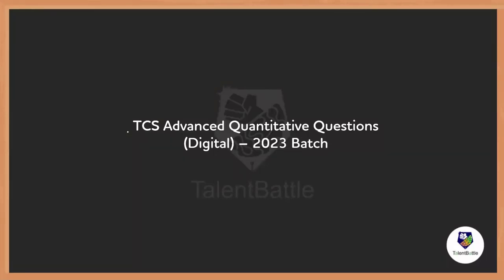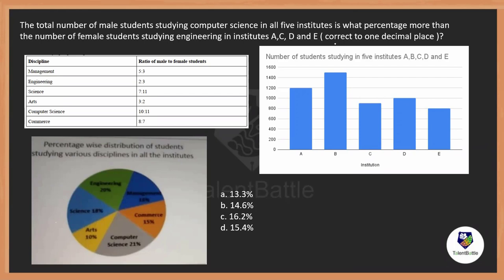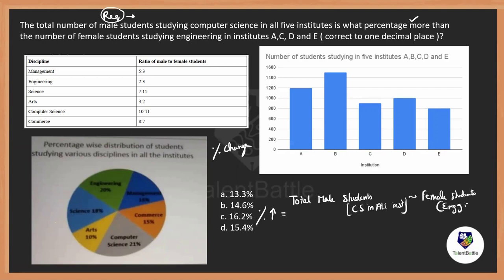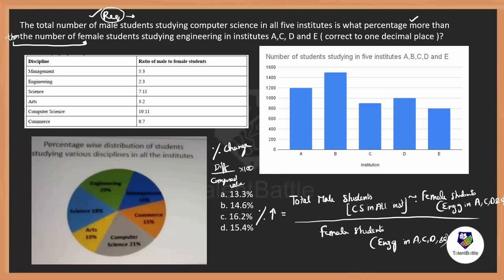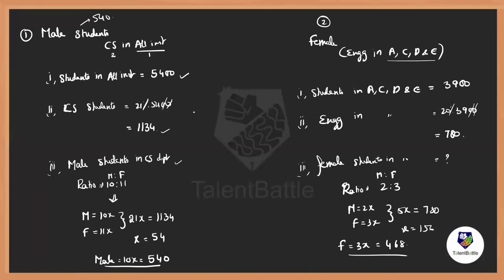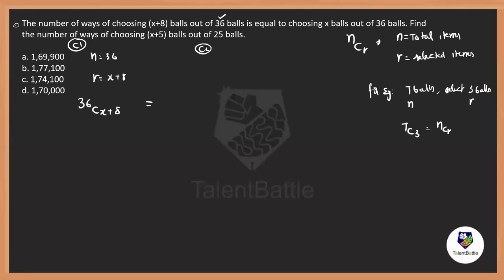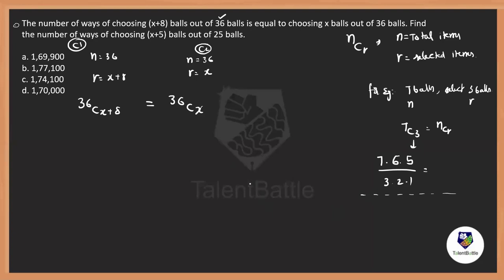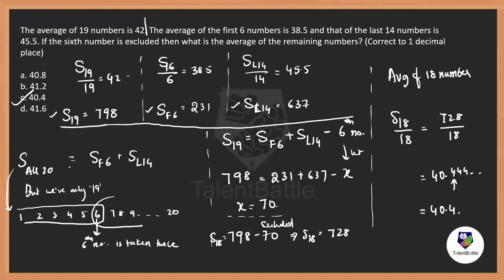TCS NQT Questions for Advanced Quantitative Aptitude | TCS ITP | 2023 Batch | TCS Digital Questions